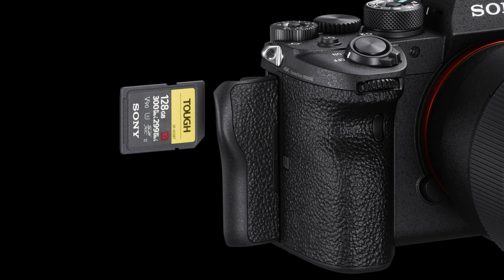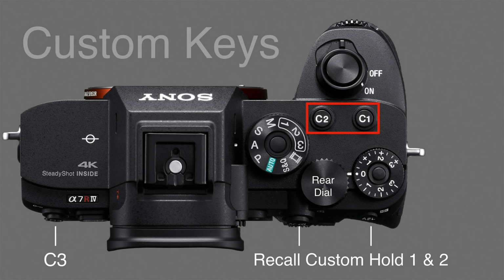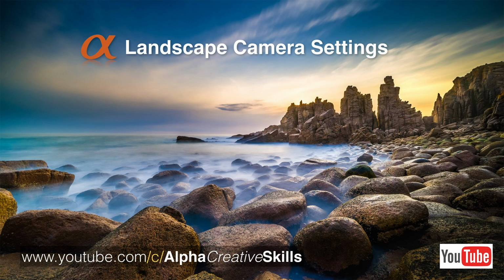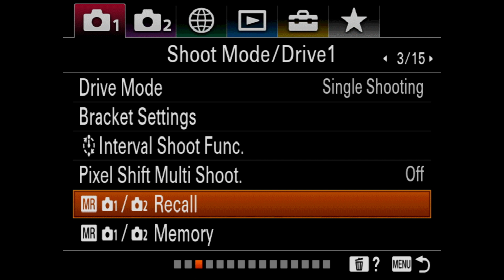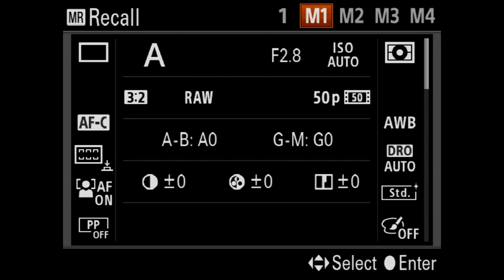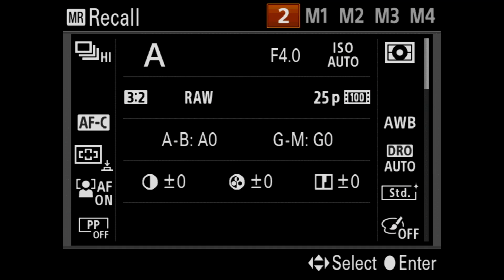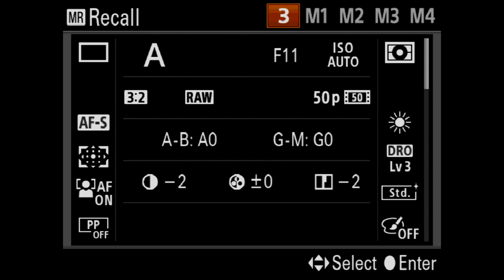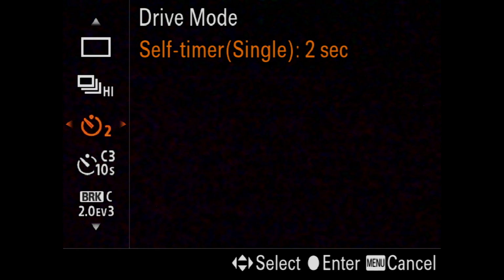Sony A7RM4 - A7RIV Load Camera Settings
Set up your Sony Alpha 7R IV from my free Camera Settings file. Just copy my settings to your memory card and Load onto your camera.
The Setup includes my PAL Memory settings that ensure I never miss a shot. Loading this settings will also set up the Fn Menu, Custom Keys and the Recall Custom Hold settings.
IMPORTANT: Make sure you follow the copy settings exactly as outlined at the 40 second point in the video.

If you find Mark's work for the Alpha community helpful please consider making a donation to support the web hosting costs and creation of new content.